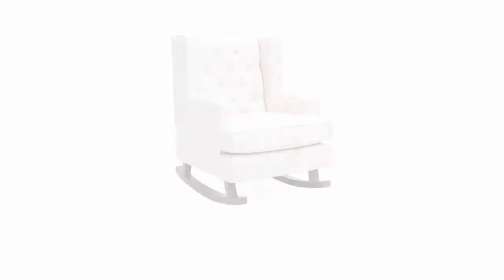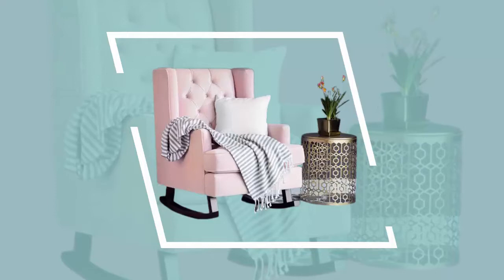7 Best Nursery Gliders (Gentle Movement Help To Soothe Your Baby to Sleep)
Are you getting ready for the arrival of your little one and are wondering what kind of chair you need in the nursery?
There are so many different chairs on the market and they all have something different to offer. You need to find the perfect one, so you can enjoy every minute while rocking your bundle of joy.To make your buying decision right. we’ve taken the time to put together a list of the Best Nursery Gliders.

“For Sweet Littles is a participant in the Amazon Services LLC Associates Program, an affiliate advertising program designed to provide a means for sites to earn advertising fees by advertising and linking to amazon.com.”